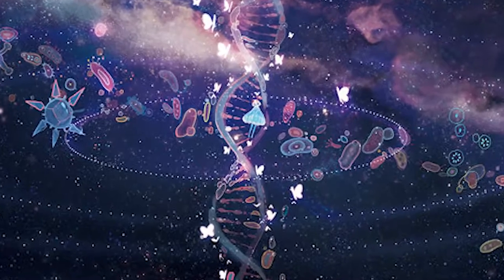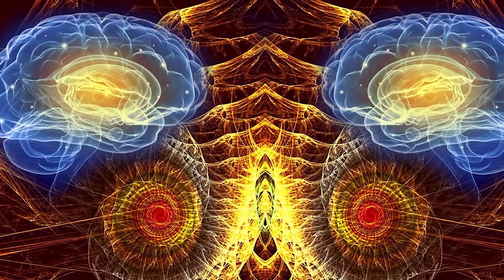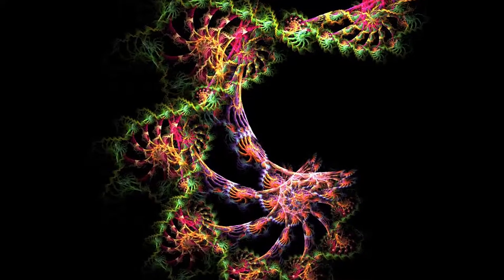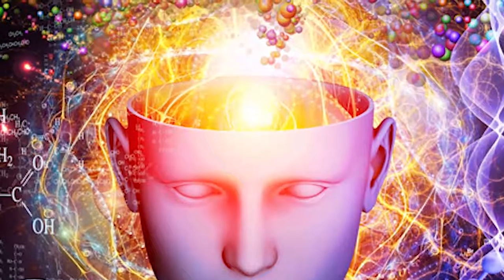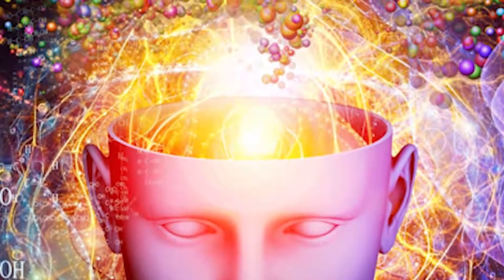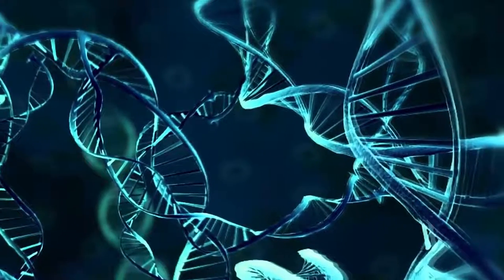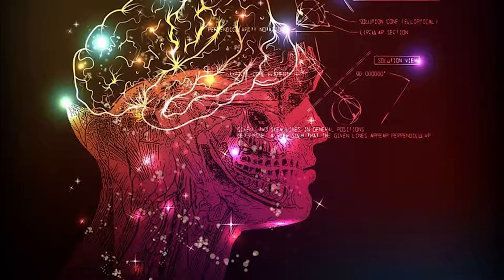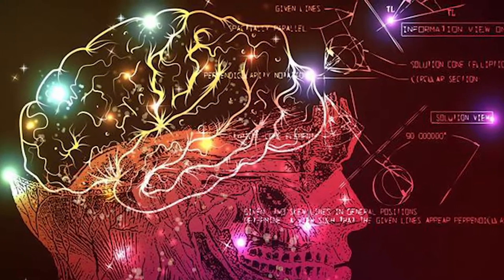The Theory of Human Intelligence-Genetic Memory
Do you believe that we inherited the memory and the intelligence from our ancestors.We also might have the memory of the past that present in in our DNA traits.Do you believe it or not?Watch this video for more explanation.Don't forget to visit this channel for more interesting video.Make sure also to subscribe and drop your comment in the comment section below.